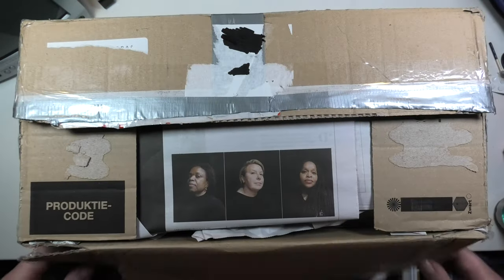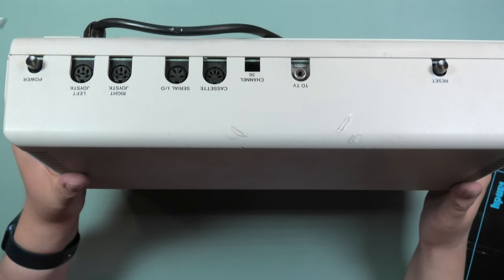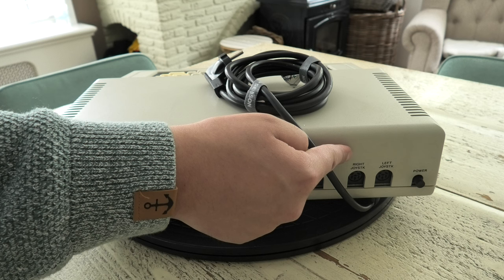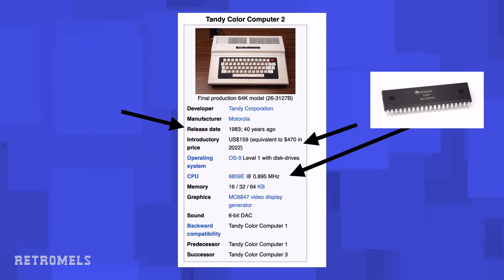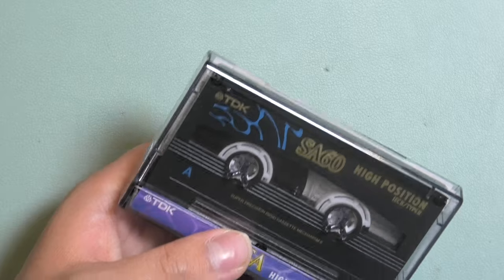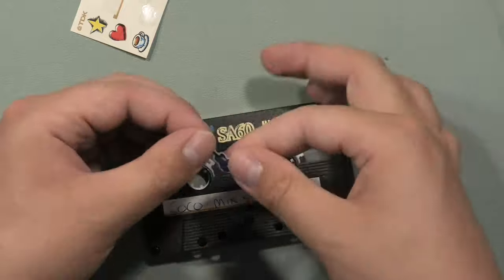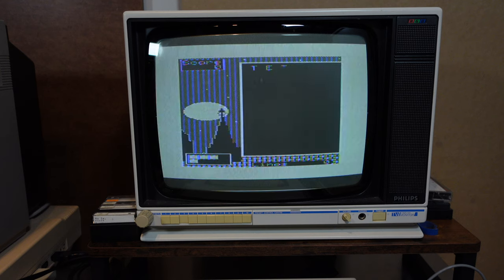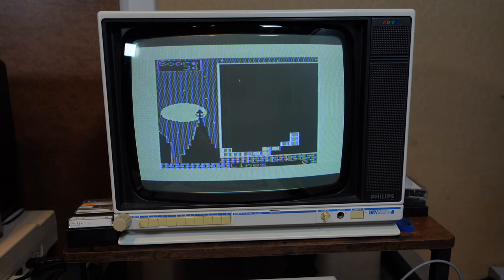Adding a Colour Computer 2 To My Collection!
In this video, I mess with my new (OLD) colour computer 2!